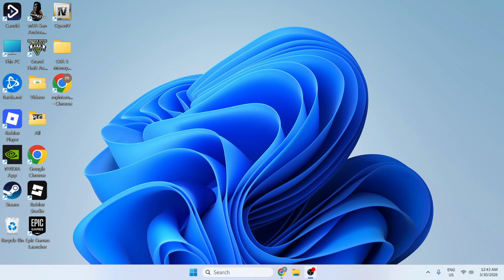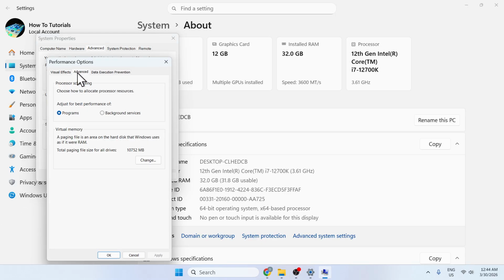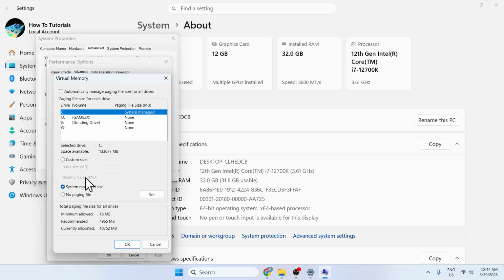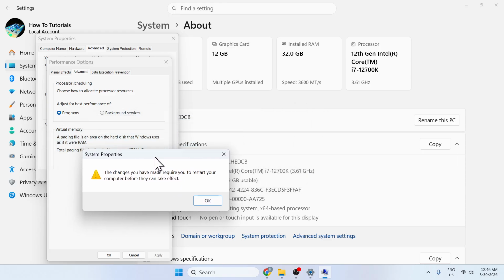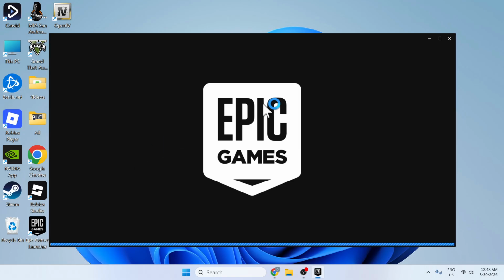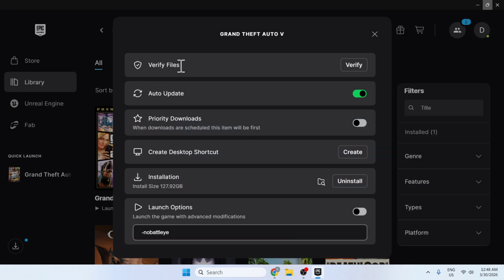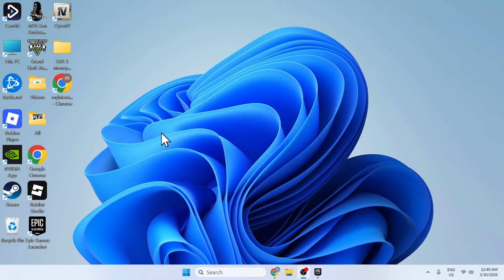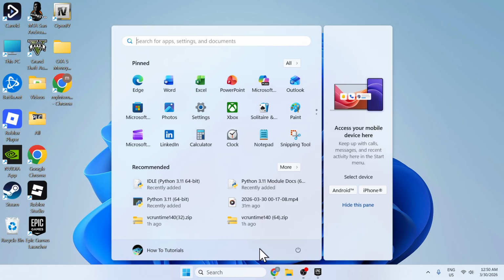How To Fix Out Of Video Memory Fortnite Error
This video shows you a step by step guide on how to fix the out of video memory error in Fortnite.